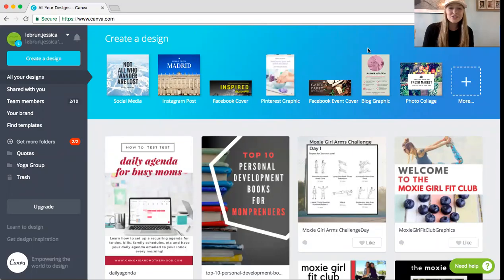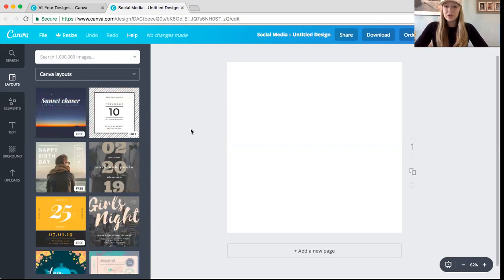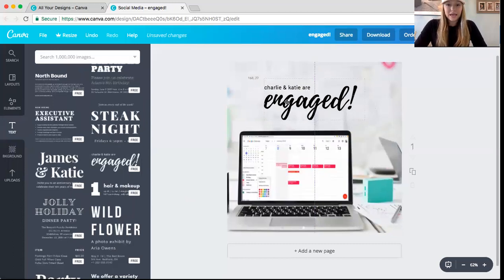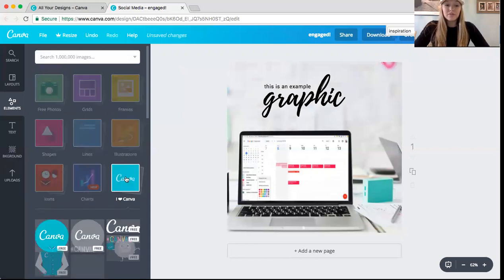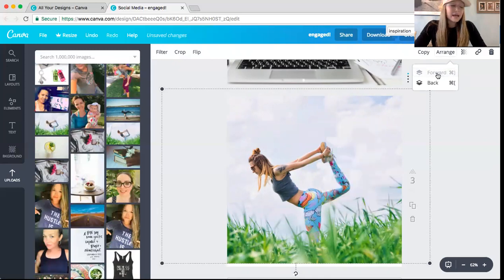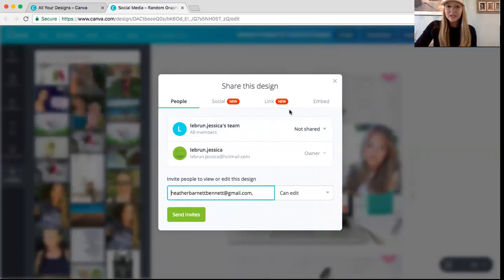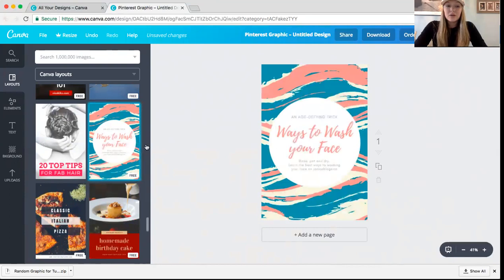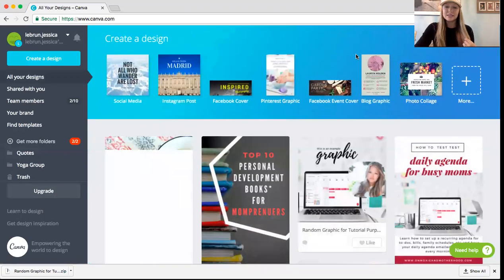How to Use Canva to Create Quick, Easy, Professional Looking Graphics